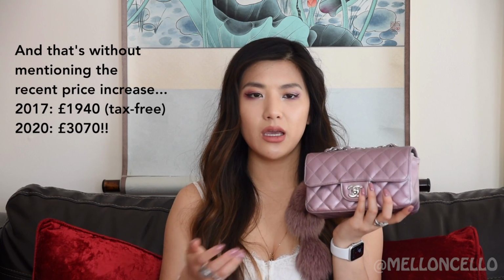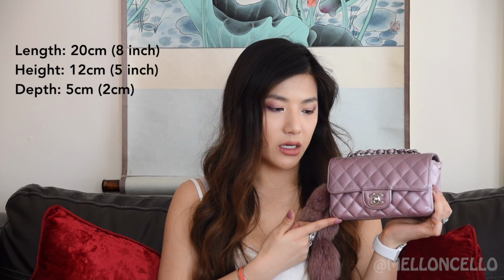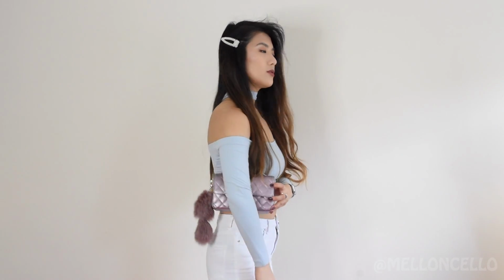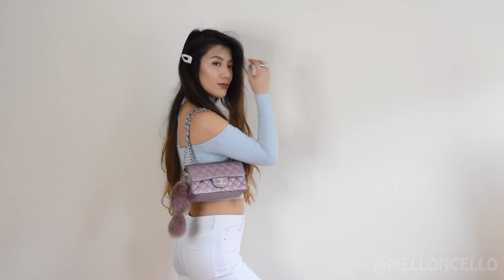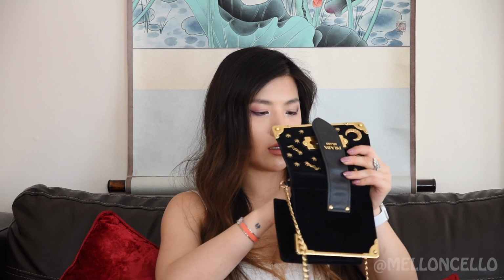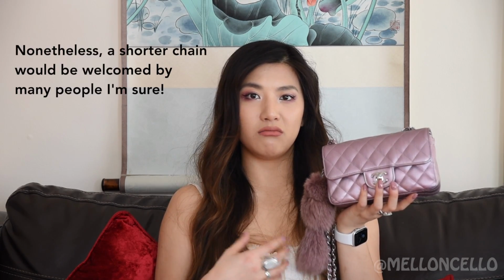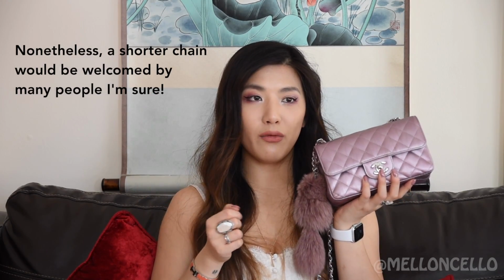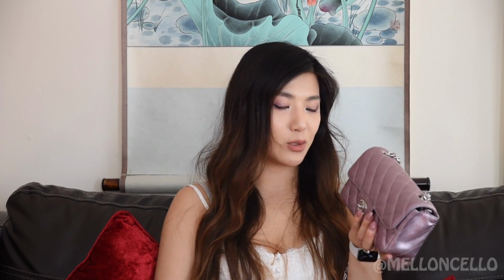CHANEL PINK IRIDESCENT MINI: IN DEPTH REVIEW & COMPARISON!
Here's another overdue video I've finally gotten round to filming - a review of my beloved Chanel rectangle mini!

Hope this is helpful to anyone considering buying one, especially after the recent price increase... despite the jump, I still think its a better spend of money compared to the Classic Flaps, and a lot more practical.

TIMESTAMPS BELOW:

0:55 About the bag (price, measurements)
5:05 Bag features and ways to wear (mod shots)
7:13 What fits in the bag
10:44 Comparison / what fits in the Prada Cahier
12:30 Pros and cons
18:06 Overall thoughts and wear and tear

SERIAL NUMBER:

Bag: A69900Y832304B141